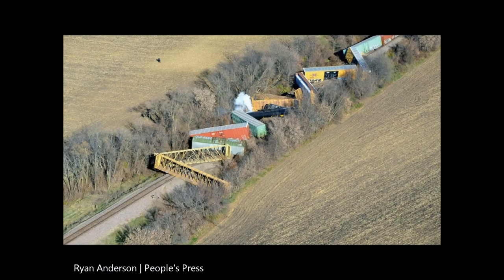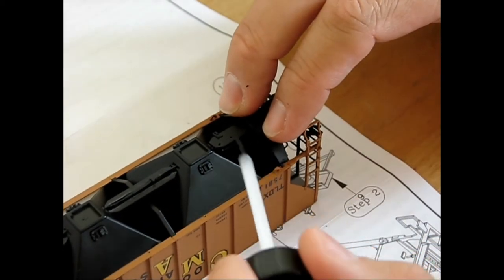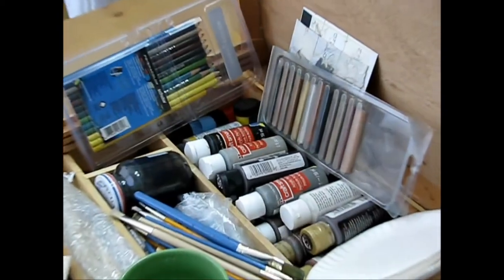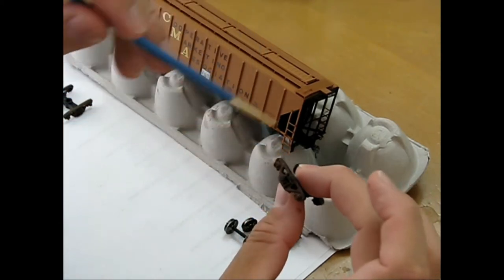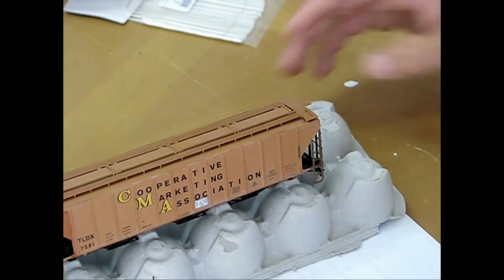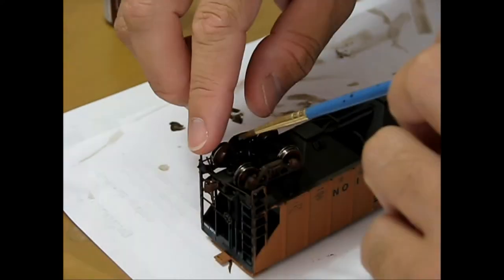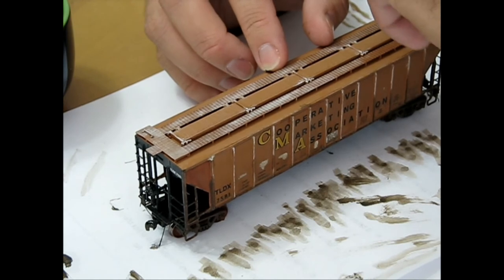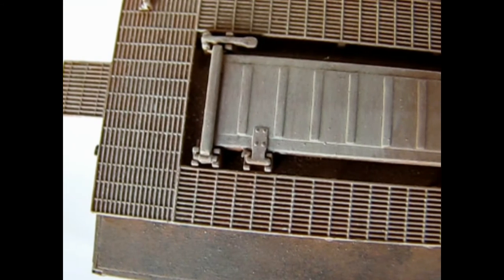Simple Quick Weathering - Covered Hopper Model Railroad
Nothing brings a sense of realism to a layout better than prototype weathering. From acid spills and corrosion, to grime and graffiti, weathering can enhance even the lowest cost model into an effective representation of the prototype. If you have a small layout, weathering can be even more effective, creating a scene, and telling a story.

One of the biggest challenges in weathering is time, or the amount of time actually spent on each model. Some of the best looking models have literally dozens of hours of work put into them, and while the finished products are no doubt spectacular, the time spent is a huge commitment. So how could someone with limited time and money create an effective looking model?

In this video, you'll get a first hand look at weathering quickly, effectively, and on an extreme budget. Using the least expensive acrylic paints, inexpensive brushes, and a prototype picture,  any model can transform into an effective representation to the prototype. With focus on key areas of detail, the big things easily noticed, like paint patches, rusted trucks, and the overall dirty appearance. The goal is to get as close as possible, as quickly as possible.

Please enjoy the show, with your narrator, Harry English.

Thank you for supporting the hobby and this channel!

Joseph Leal, Apartment Model Railroader

Filmed with Canon S5 IS and three noisy kids!